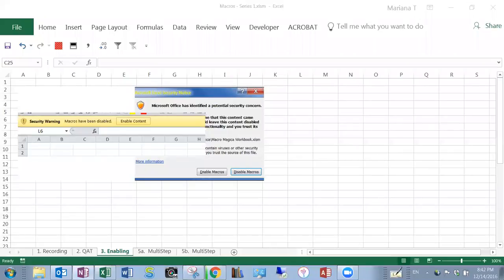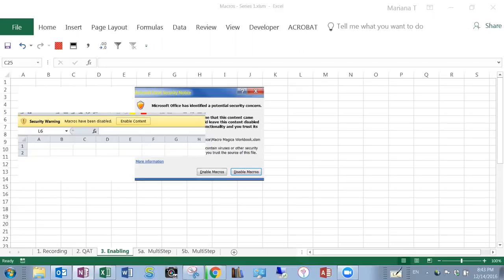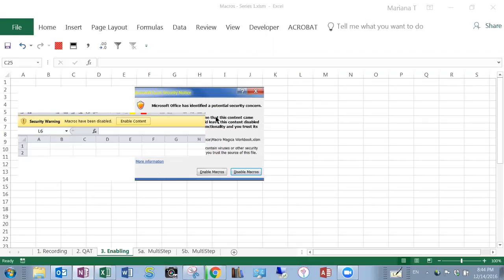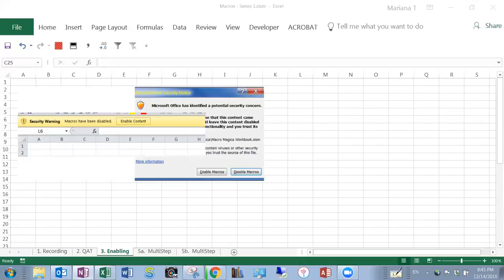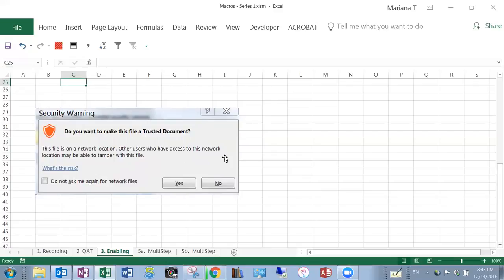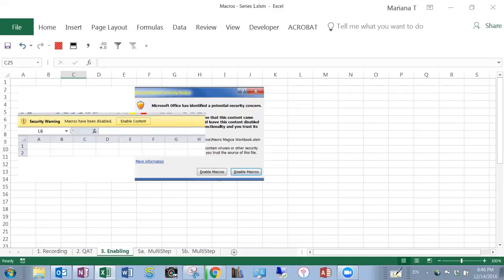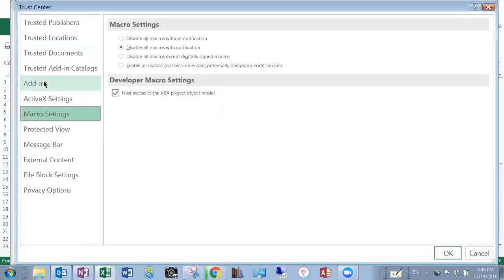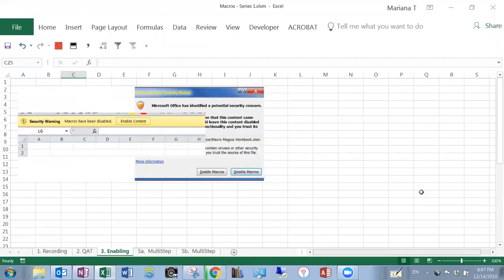To Enable or Disable macros…that is the question.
If you've got buttons in your Excel file or on your Quick Access Toolbar that don't do anything when you click them, you probably missed the option to Enable macros when you opened the file.  In this video, I'll show you what to look for and also give you a couple of tips about making files Trusted and deciding whether or not to Enable macros at all.
Visit us at Xcellerations.com for more handy Excel tips and tricks, or to sign up for notifications when new posts come out.